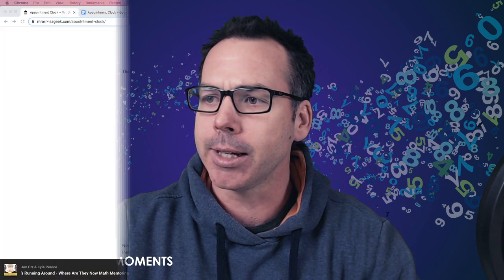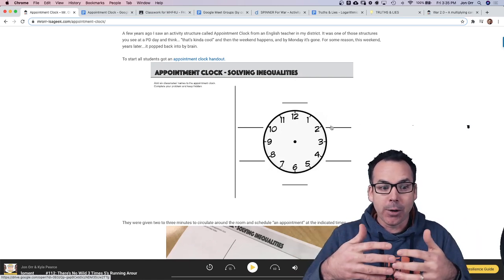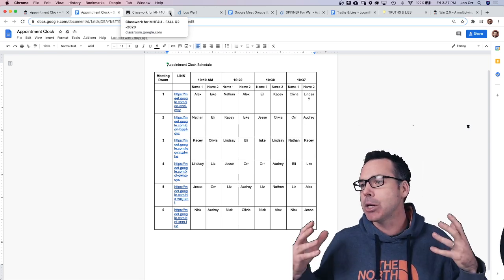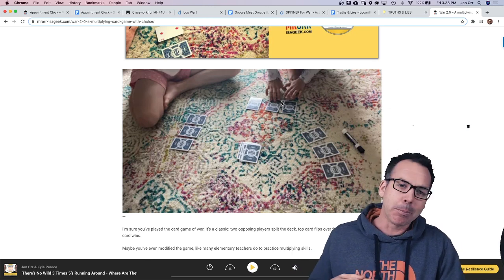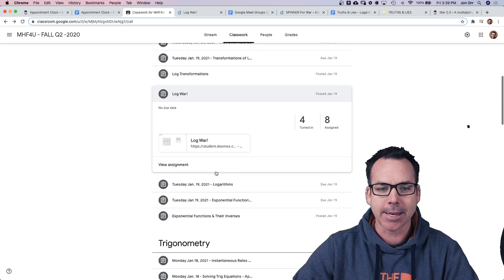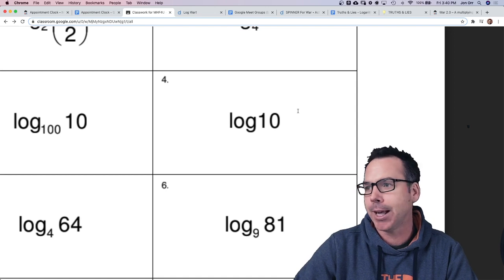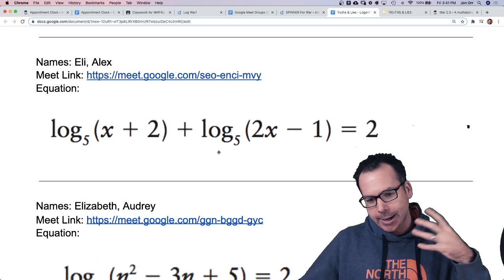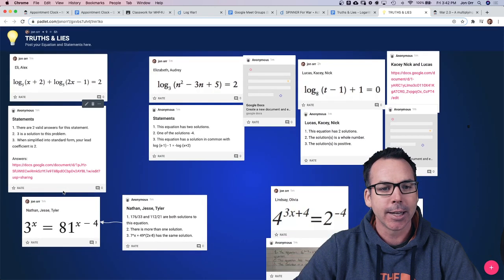3 Math Class Strategies for Teaching Remotely!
Here are three strategies I used this week while teaching remotely to engage my students in discussion.

Get access to the example handouts and links I used to create Truths & Lies, Appointment Clock, and the Game of War

Dive deeper into teaching online by taking the Make Math Moments online course inside our Academy FREE for the first 30 days